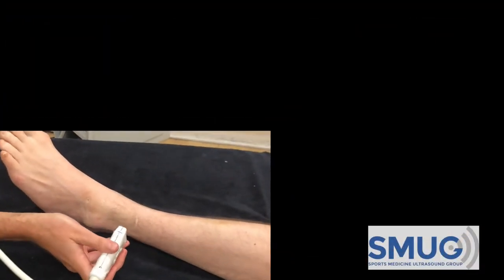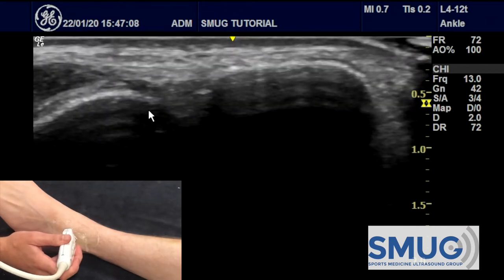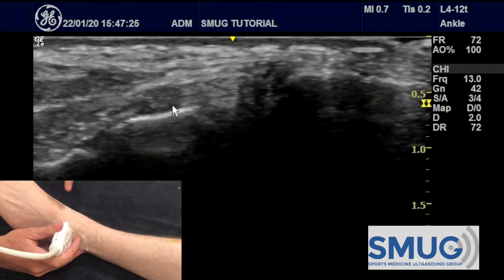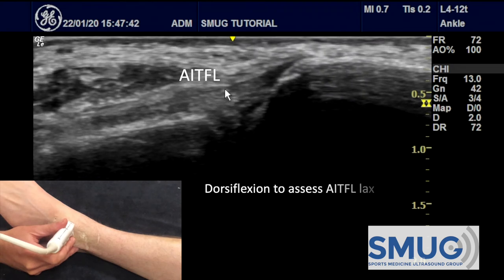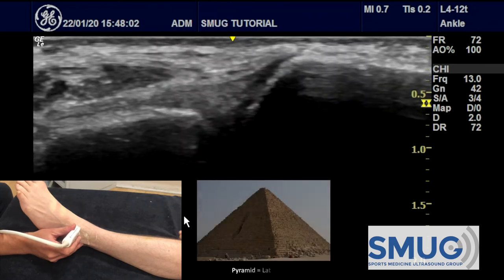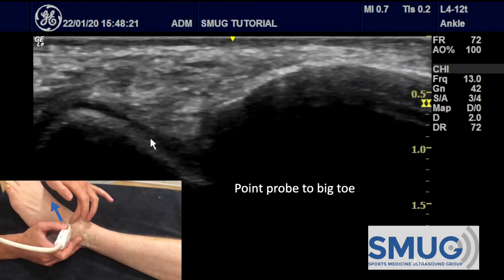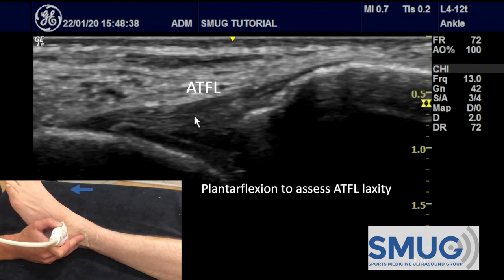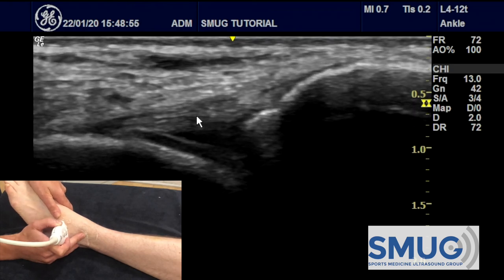Lateral Ankle - 2 min series MSKUS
- Lateral ankle MSK ultrasound imaging - short demonstration and landmarks.